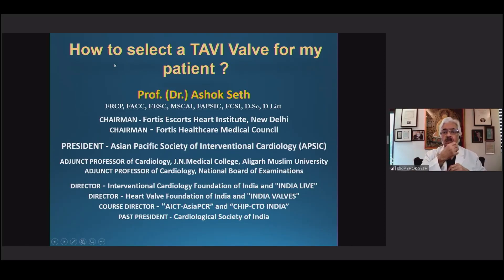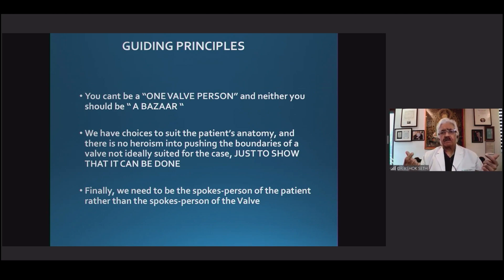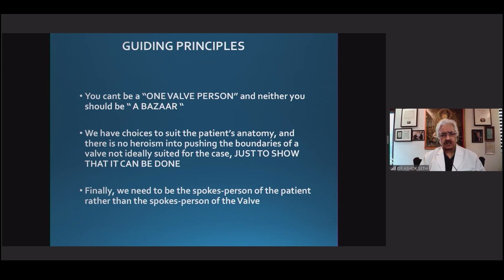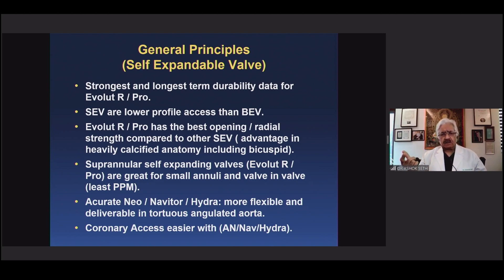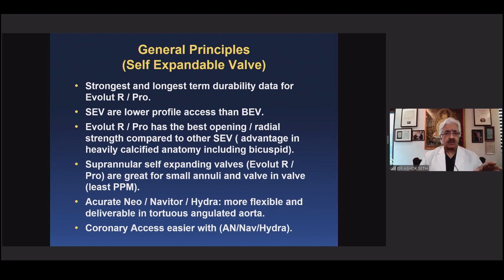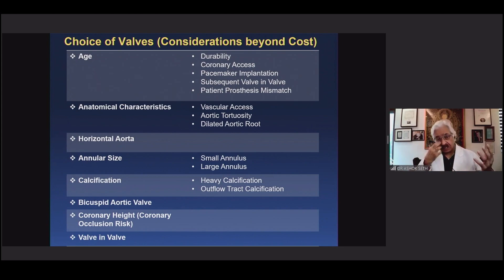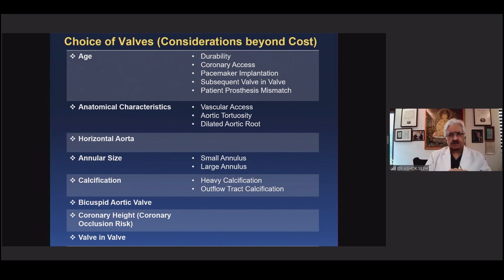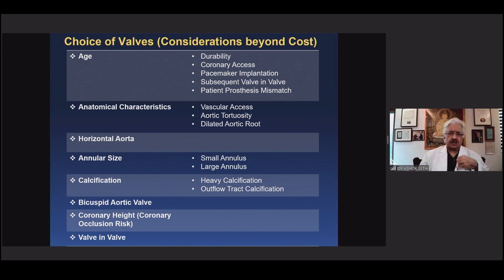Lecture - How to select a TAVI Valve for my patient? By Dr Ashok Seth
16 Interesting Live cases of THV in Hyderabad Valves - 2022 Inching towards World Record

Live operators

Dr. Alain Cribier
Dr. Helene Eltchaninoff
Dr. Peter Andreka
Dr. Samin K Sharma
Dr. Ramesh Daggubati
Dr. Geza Fonotos
Dr. Pedro Martin Lorenzo
Dr. Praveen Chandra
Dr. Ravindar Singh Rao
Dr. Ashok Sheth
Dr. A B Gopalamurugan